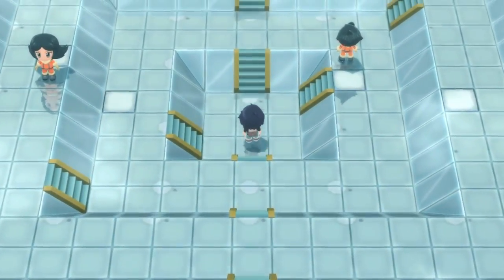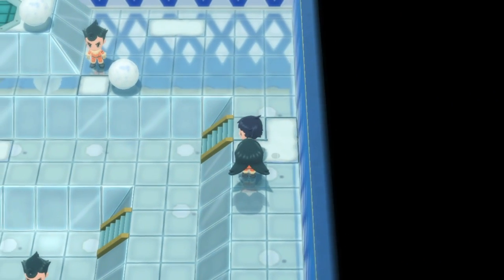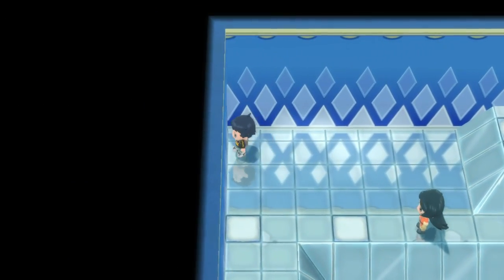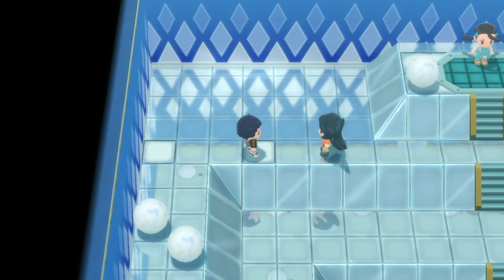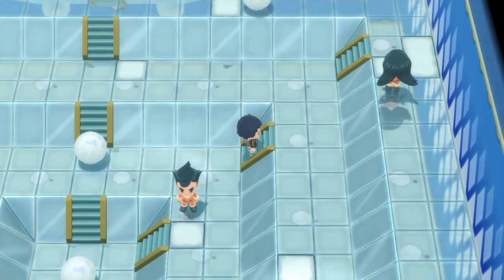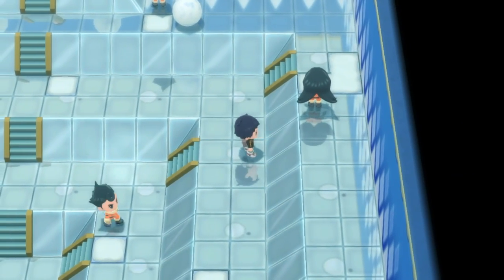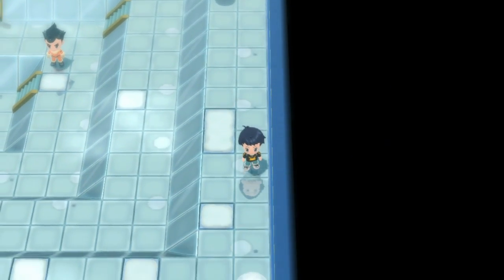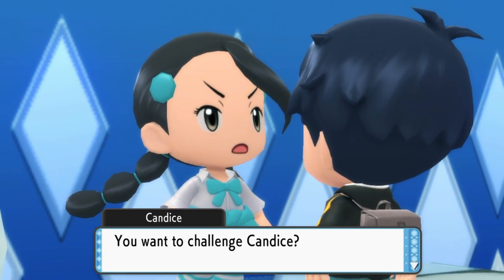How to Solve the Ice Gym Snow Ball Puzzle ► Pokemon Brilliant Diamond | BDSP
This is a quick guide on how to solve the Ice Gym (7th gym) by destroying the giant snow balls in the way on Pokemon Brilliant Diamond & Shining Pearl.